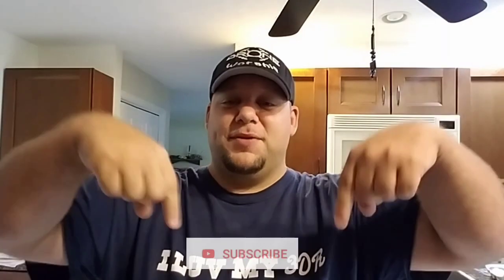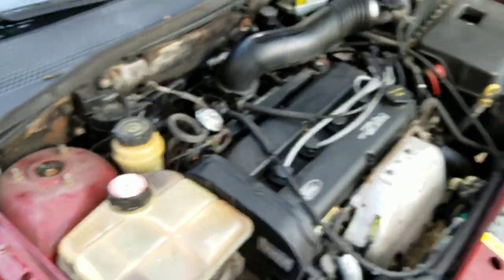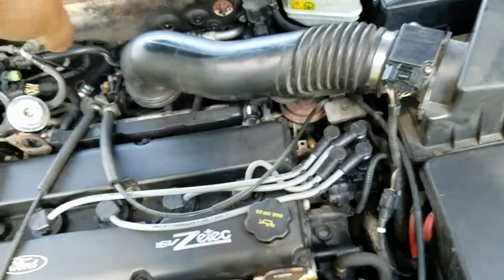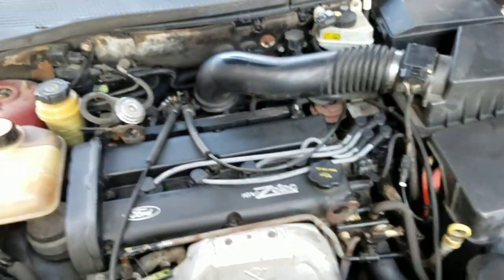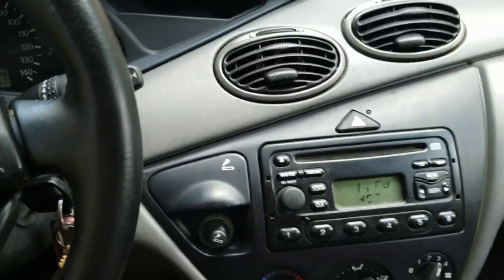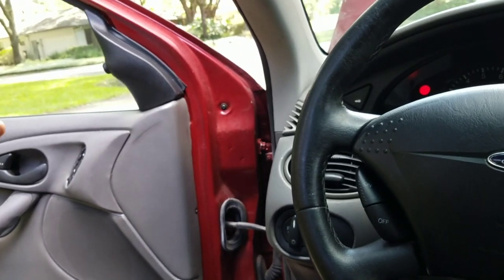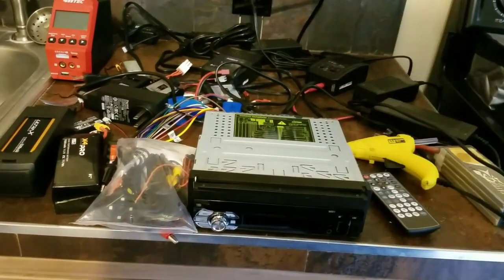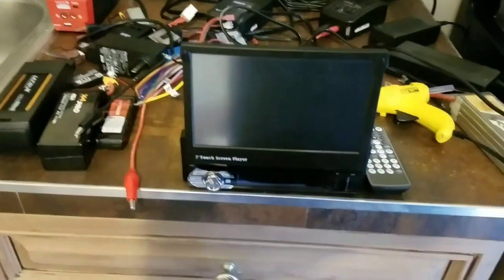2001 Ford Focus SE Running Rough FiX, Common Issues To Look For Ford